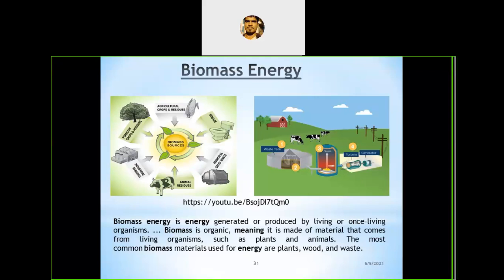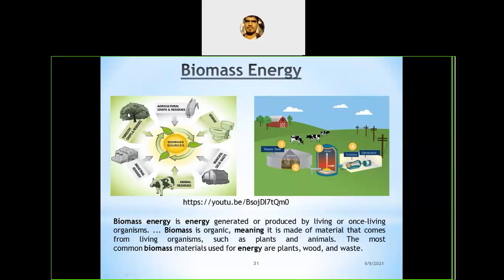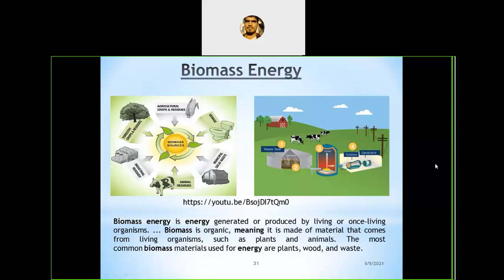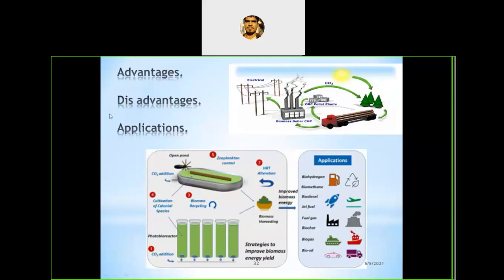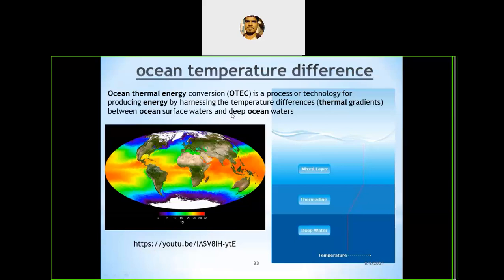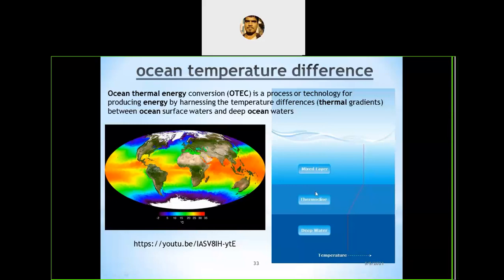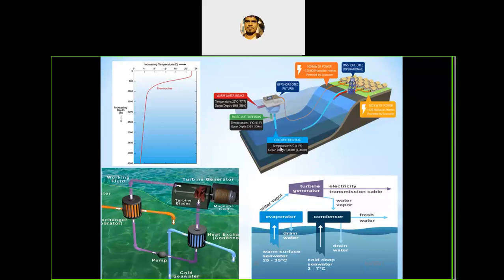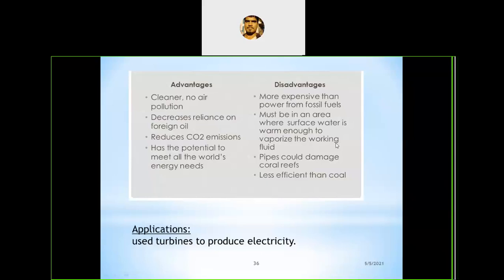VTU# NCES (18ME651)6th semester(common to all) class 6